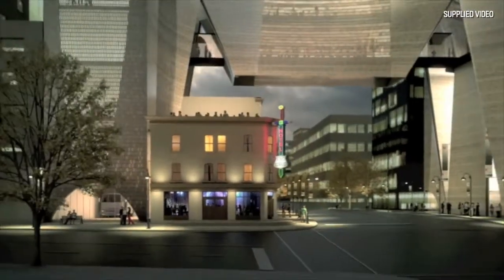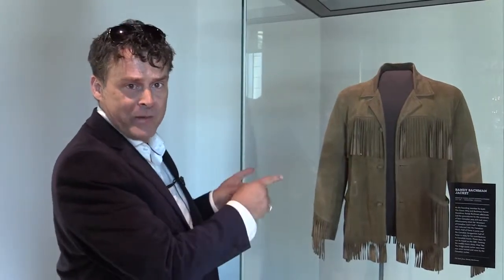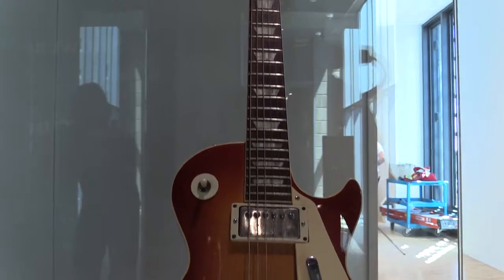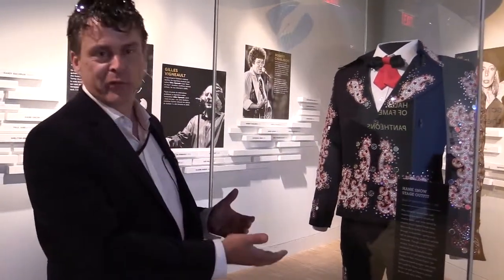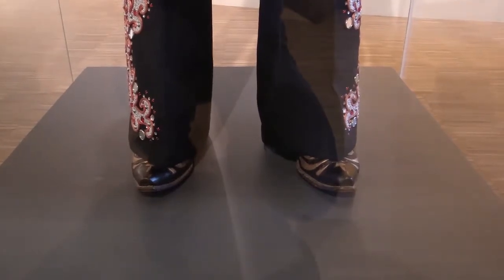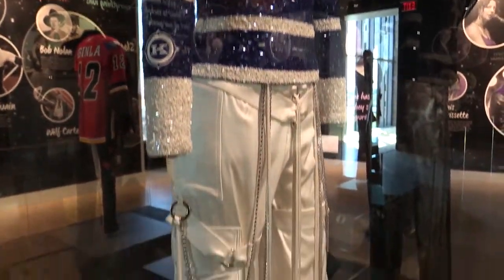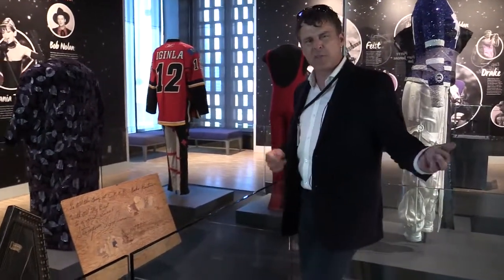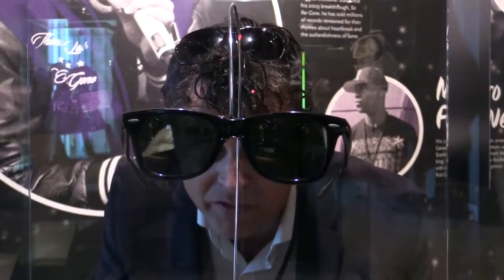Take a look inside the National Music Centre at Studio Bell